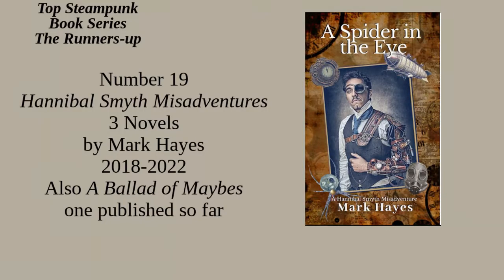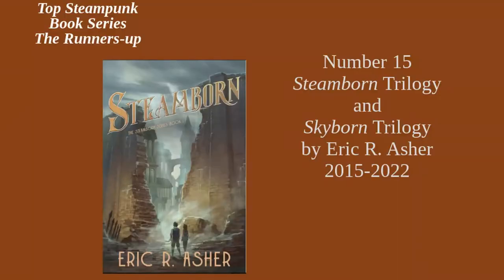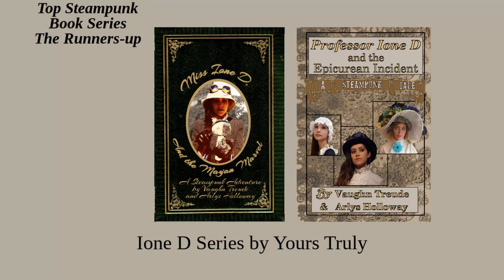Top Steampunk Book Series - The Next Ten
Continuing last week's video, Desperado picks his ten runners up: steampunk book series that didn't quite make the top ten. See why they're still worth checking out.
Also try my own series (the 3rd is planned for 2023) on Amazon: